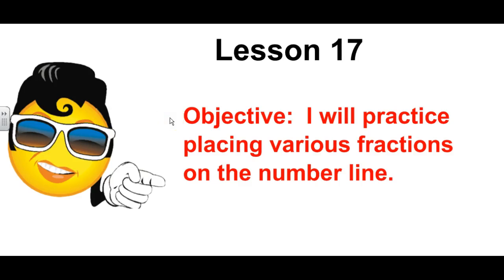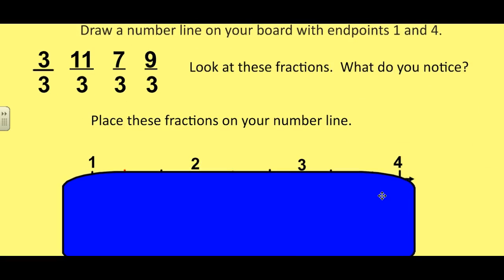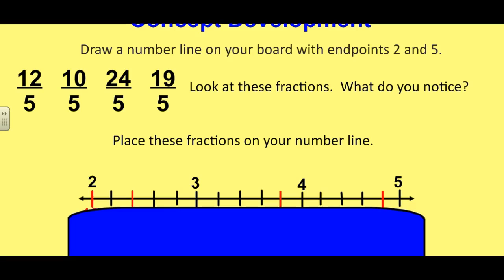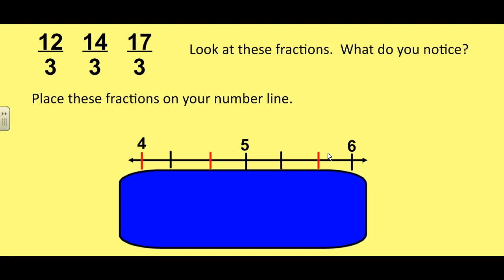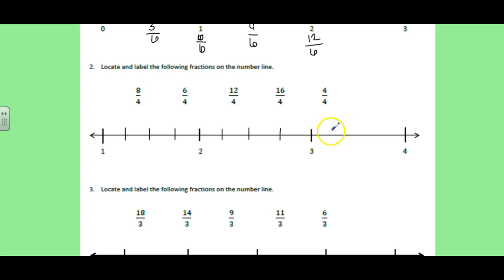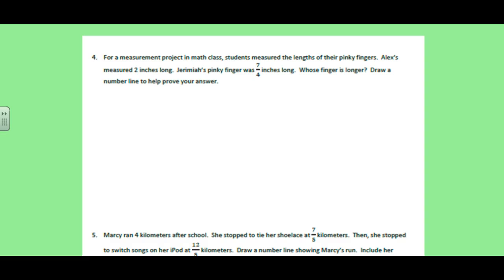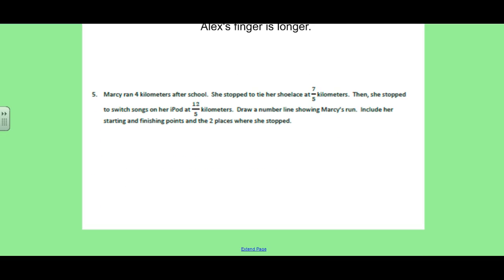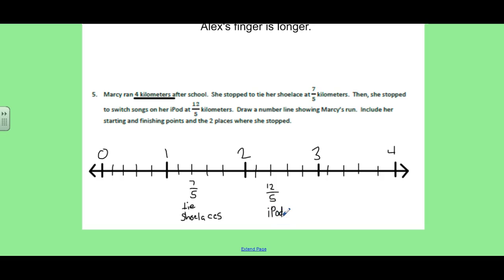Module 5 Lesson 17